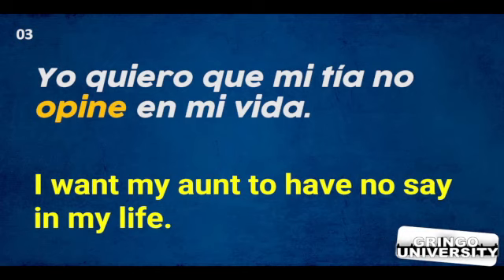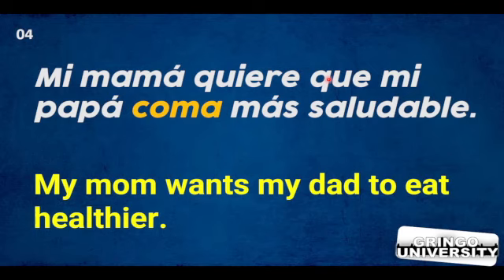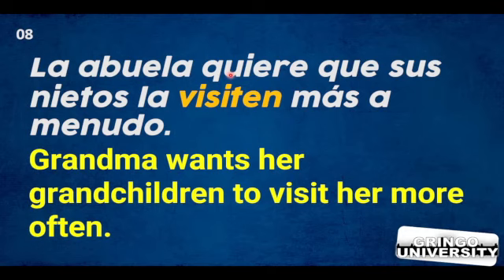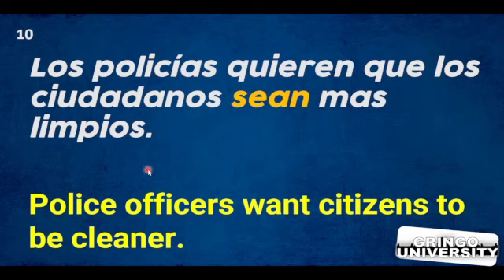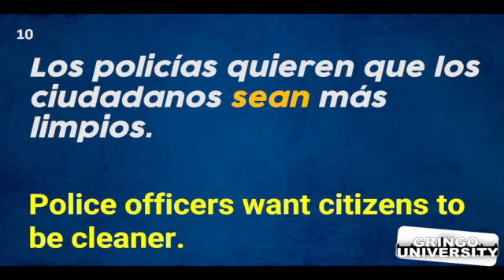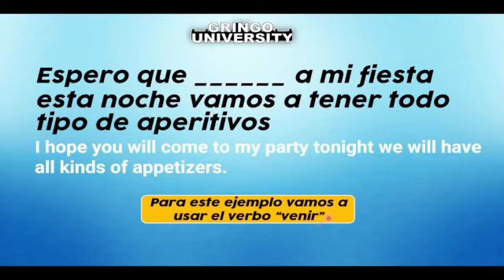Subjunctive Made Simple 10 Useful Phrases I Gringo University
I invite everyone to visit my YouTube channel where I teach Spanish!

¡Invito a todos a visitar mi canal de YouTube donde enseño español! Espero que encuentren mis videos informativos y útiles en su aprendizaje del idioma.

✅ Si tu gustó el vídeo, deja tu like, haz algún comentario y no olvides suscribirte a este CANAL para que quedes por dentro de los próximos vídeos que estaré subiendo cada semana. ✅

Activa también las notificaciones 🛎️🔔😃